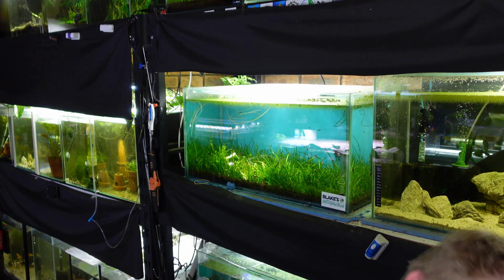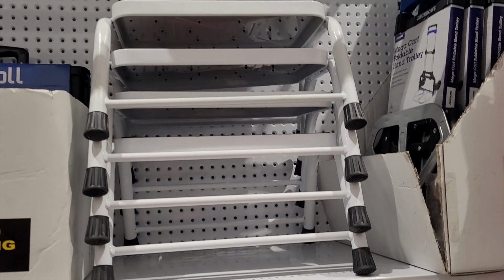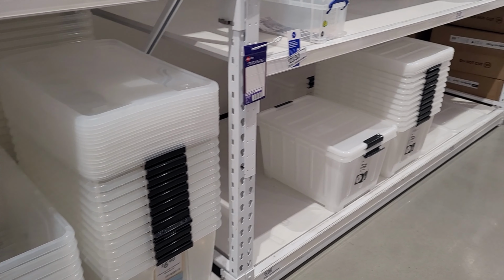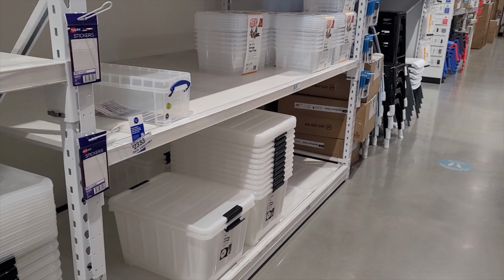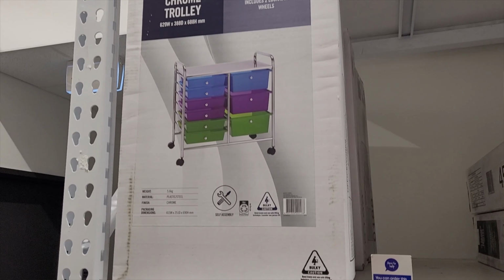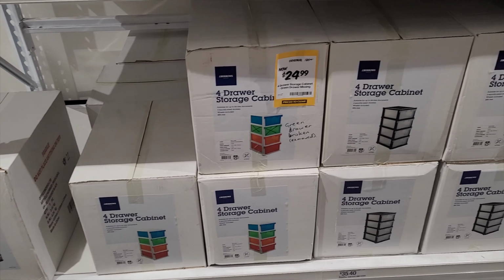Top 10 Officeworks Aquarium Items - Everyday Items You Can Use in Your Fishroom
Hey all,

It seems that you are really enjoying this series, so this week I took a trip to my local Officeworks on the hunt for some more useful aquarium items.

Podcast episodes are also available as an audio podcast on your favourite platforms such as;

Hang on Breeder Box
Cheap Nano Light - Freshwater (Saltwater version displays when Freshwater is out of stock)
Aquascaping Tools

My gear;
Sony a6100
Sony ZV-1
Rode Wireless GO
Rode Smartlav+
Rode VideoMic Me
Rode PodMic
GorillaPod 3k